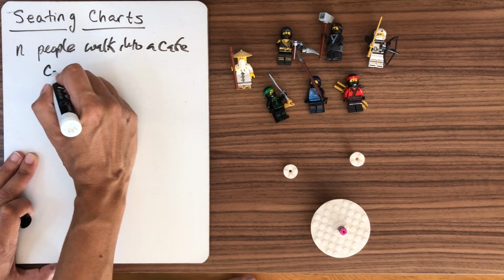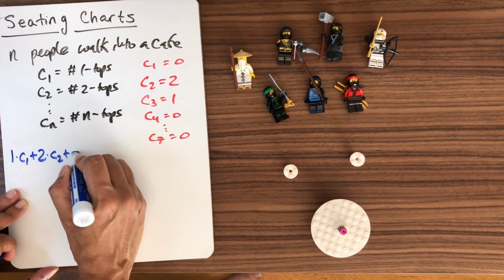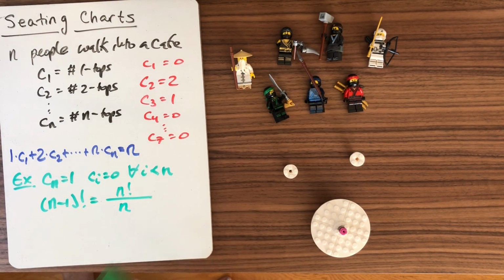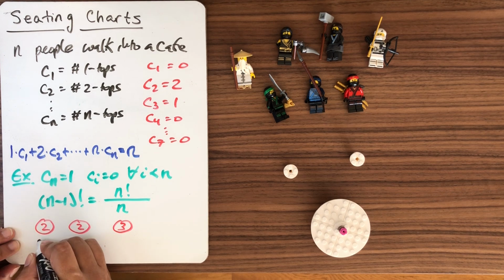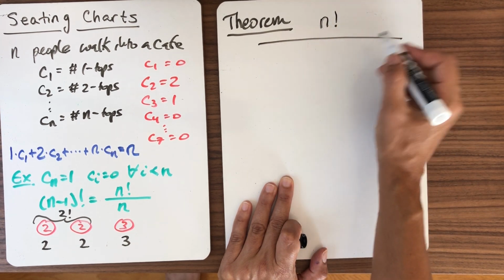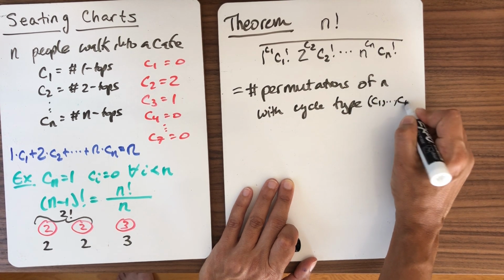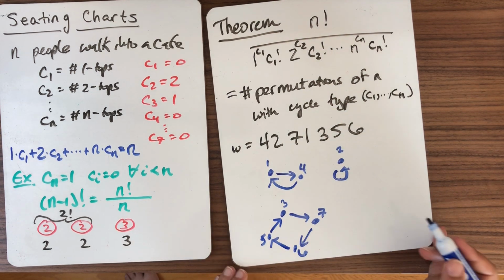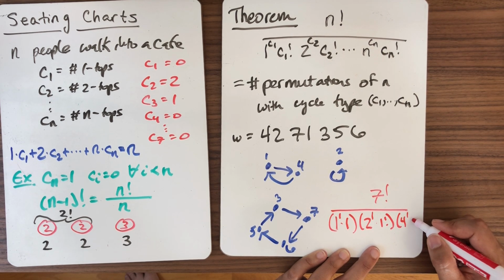Math 532 - 4.2 Cycle type and Seating Charts